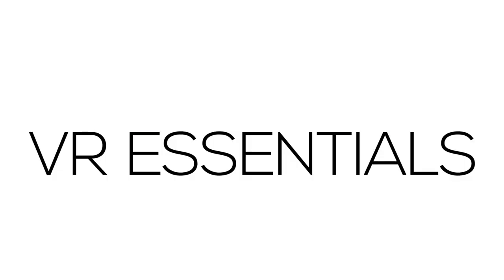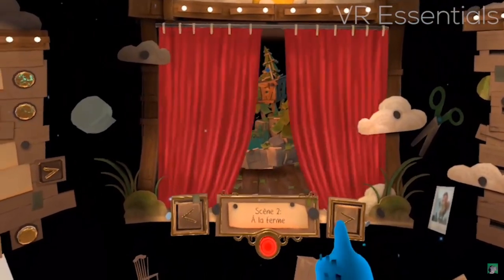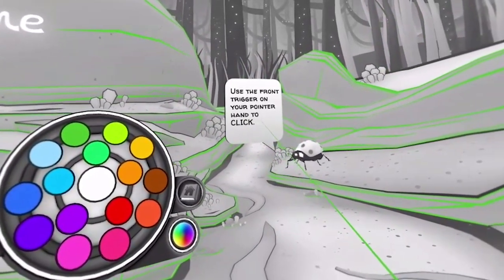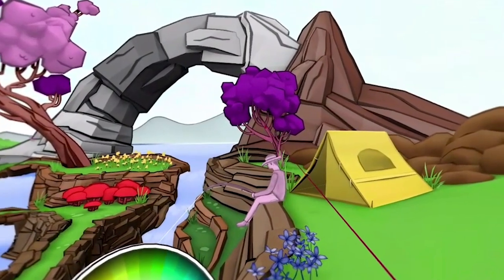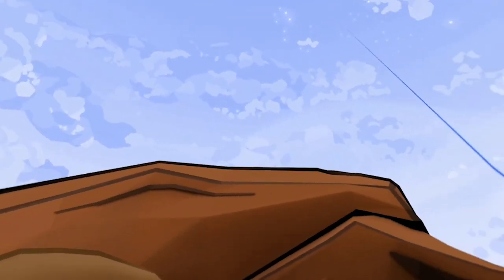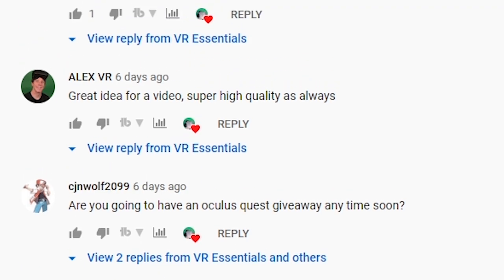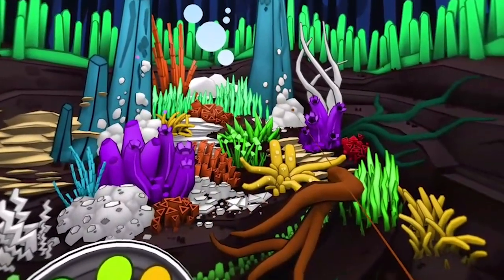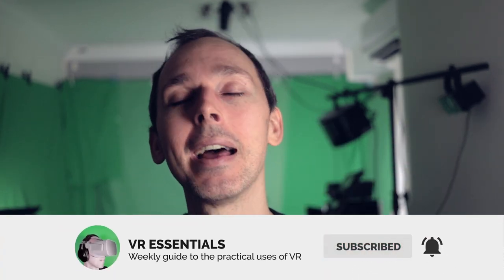Oculus Quest 1 & 2 Color Space Tour Review & First impressions (Throwback)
Oculus Quest 1 & 2 Color Space Review (Throwback)

Color Space is a great VR App for kids and families who own an Oculus Quest 1 or 2, and we hope that it will be available on PCVR via Steam at some point.

This video is a throwback so the app may have even more mods now since the recording.

HEADPHONES & CONTROLLER
BATTERIES
1.5V rechargeable AA batteries

4K HDMI cable